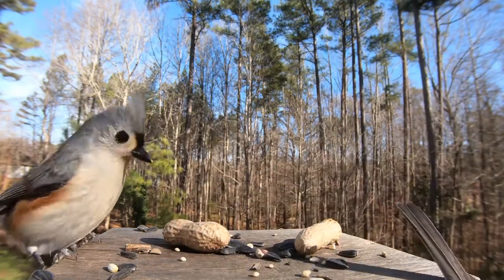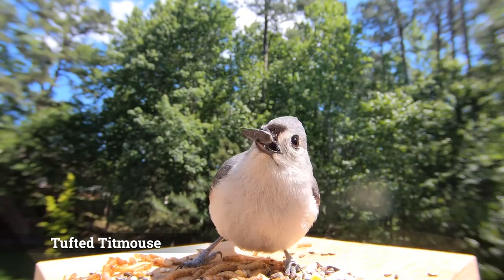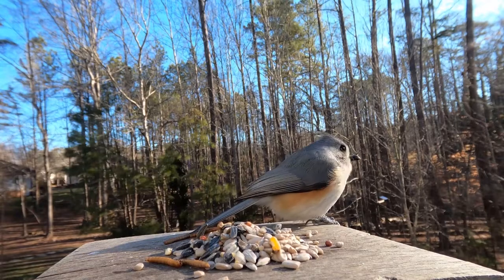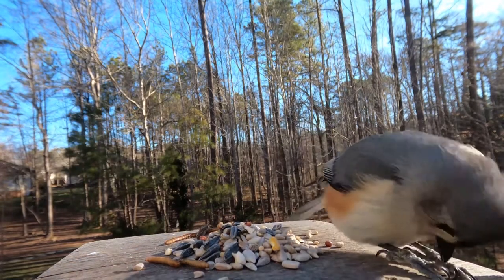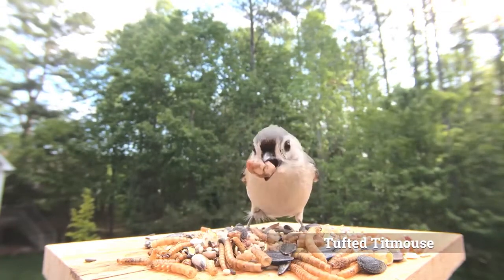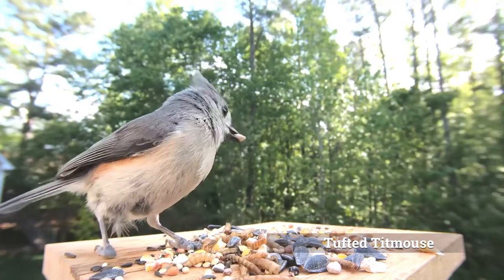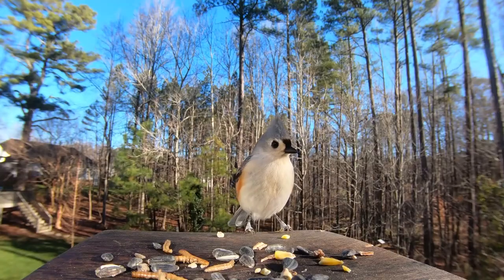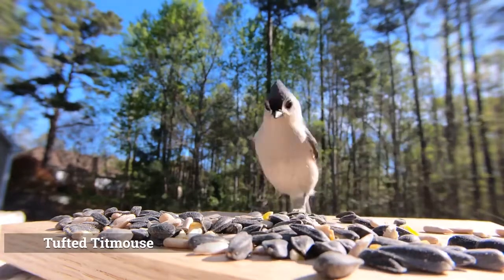Tufted Titmouse Facts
Here's a quick video detailing one of our favorite regulars at the feeder; the Tufted Titmouse.